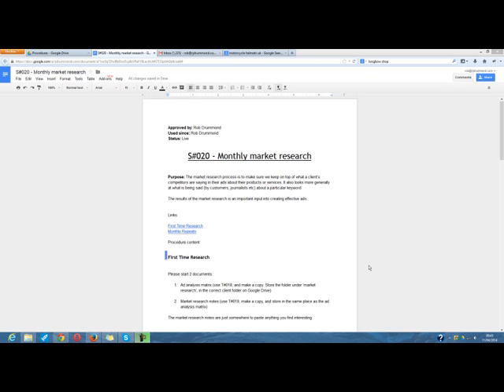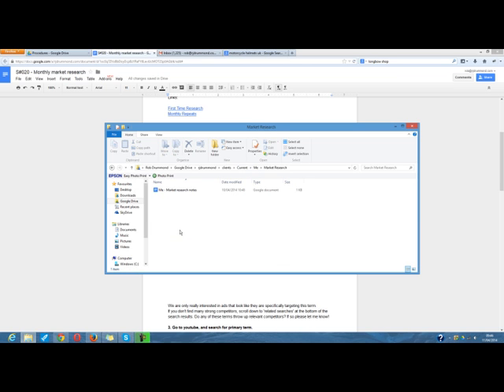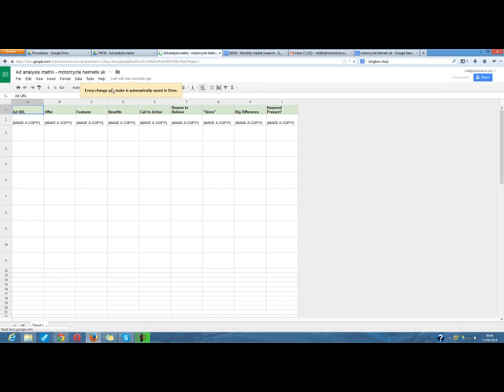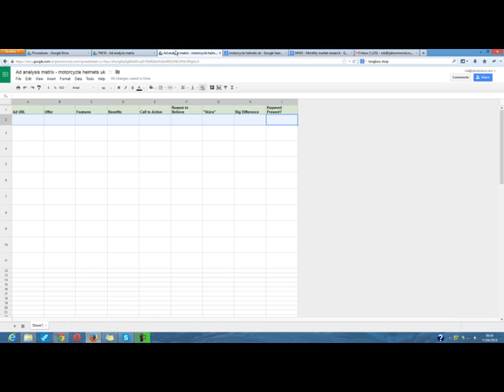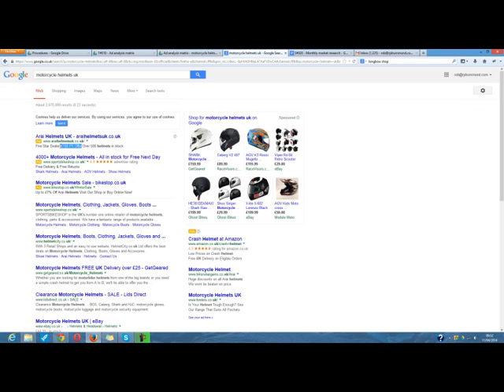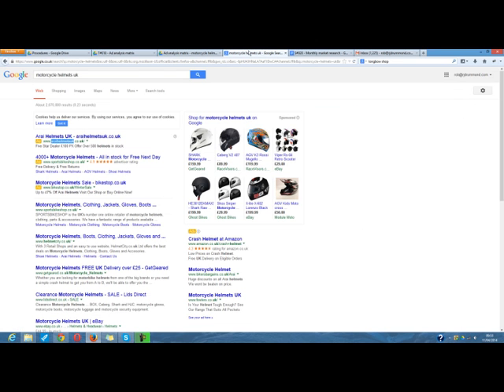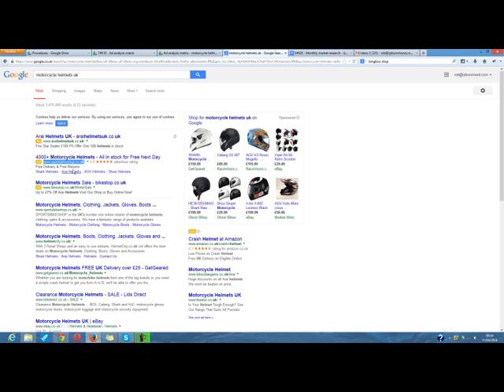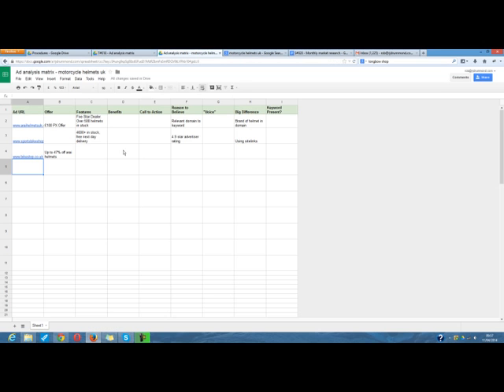S#020 Initial Market Research | AdWords Survival Guide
Video walk-through for the initial research section of S#020 - Monthly Market Research